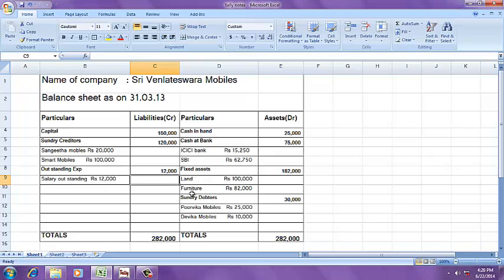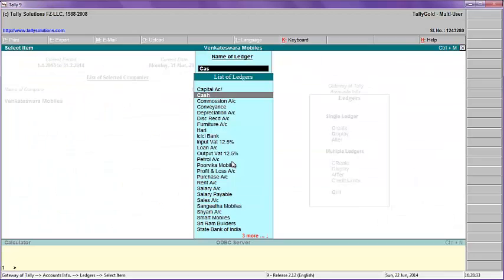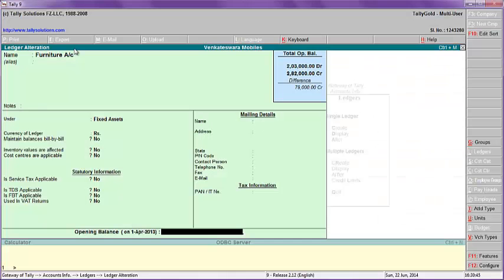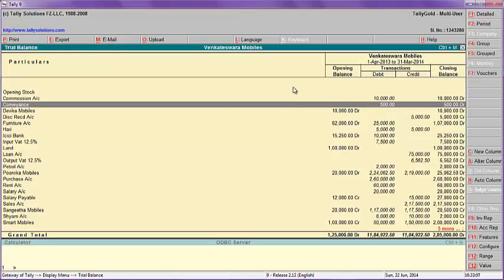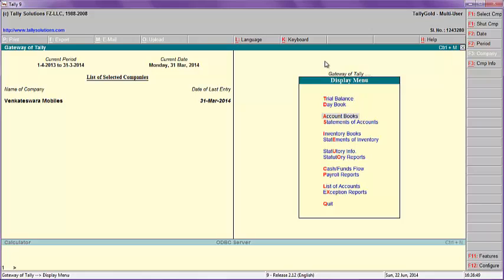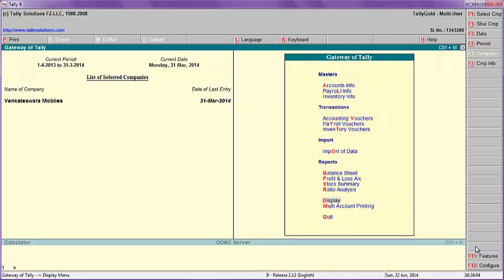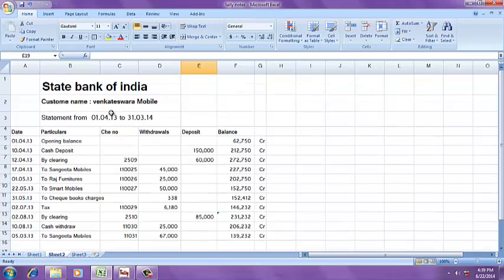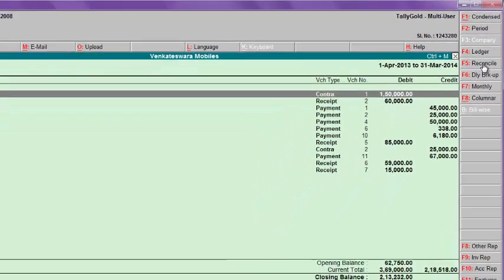Tally tutorial in telugu part 2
This video clip on tally tutorial in telugu part 2 will cover the folling topics

1. Opening balances,
2 Bank reconciliation - BRS